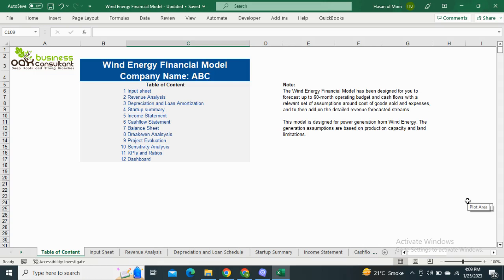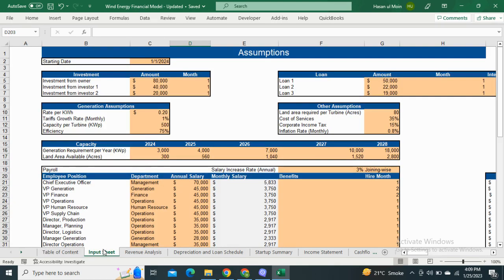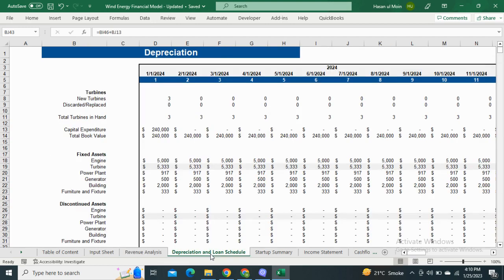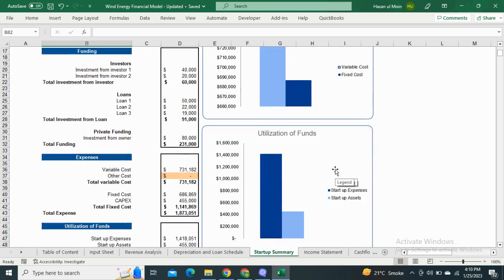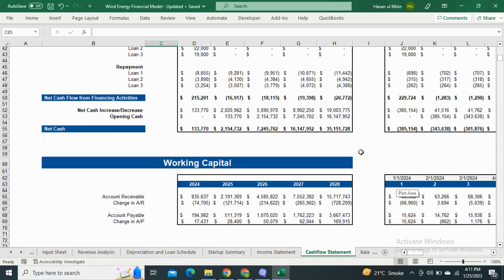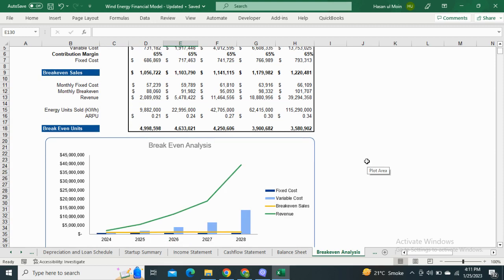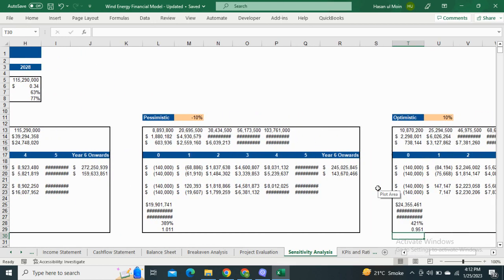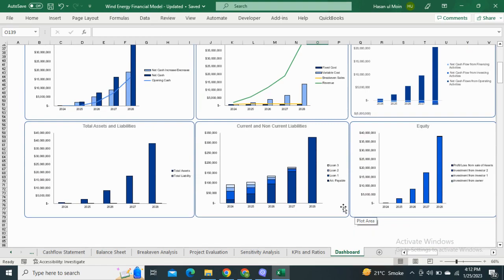Wind Energy Excel Financial Model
Our Wind Energy Excel Financial Model is designed to help you make informed principal business and financial decisions based on accurate reporting. This Wind Energy Financial Model excel template contains all relevant inputs and tables.

The Wind Energy Excel Financial Model template forecasts your Wind Energy project's 60 - month financial statements and calculates revenue and energy production capacity. The objective of this model is to provide you with an optimal financial plan to support fundraising plans, improve your startup plan, and enable you and your potential investors to acknowledge a deep knowledge of how the economics of your business works.

This Wind Energy Excel Financial Model Template made by an Oak Business Consultant has a  5-year financial model, detailed cash-ins and out analysis, and an IRR analysis and DCF valuation for your company. This excel template enables you to gauge how much investment you require to start a Wind Energy conversion business and, considering several input assumptions, whether the operation will bring in sufficient revenue. Moreover, this financial model is handy and easy to use; you wouldn't require any specific sound monetary knowledge to understand this model; by having a minimal understanding of business financials, you can efficiently use it.

Therefore, get your hands on this amazing tool by clicking the following

0:00-Intro
0:30-Input Sheet
0:50-Revenue Analysis
1:05-Depreciation & Loan Schedule
1:20-Startup Summary
1:36-Income Statement
1:50-Cashflow Statement
2:11-Balance Shett
2:22-Breakeven Analysis
2:40-Project Evaluation
2:54-Sensitivity Analysis
3:07-KPIs & Ratio
3:20-Dashboard